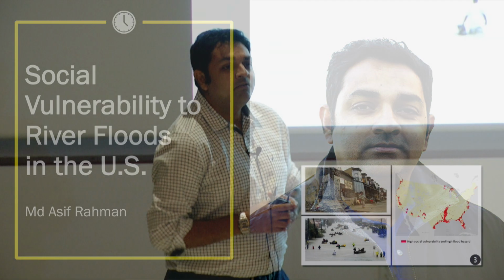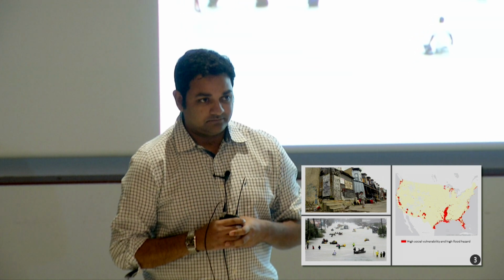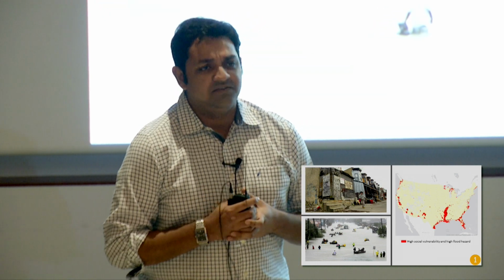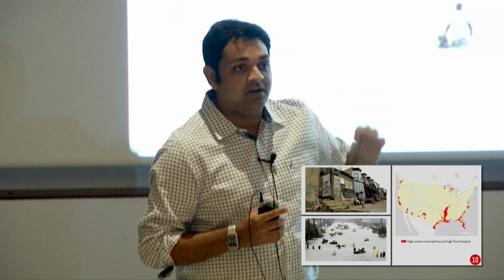2018 Three Minute Thesis Finalist: Asif Rahman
SOCIAL VULNERABILITY TO RIVER FLOODS IN THE U.S.

Asif is a third year PhD student at the Department of Geographical and Sustainability Sciences and works with Professor Eric Tate. His research focuses on the interaction between social vulnerability and flood hazard and people’s perception about their vulnerability.